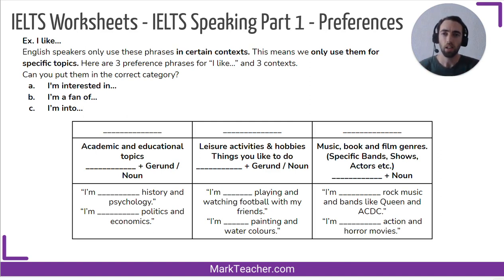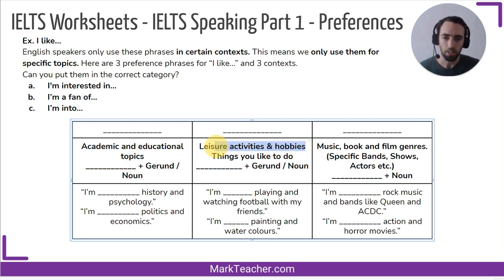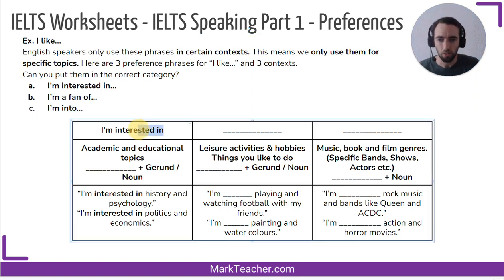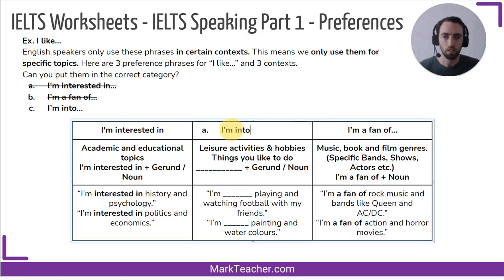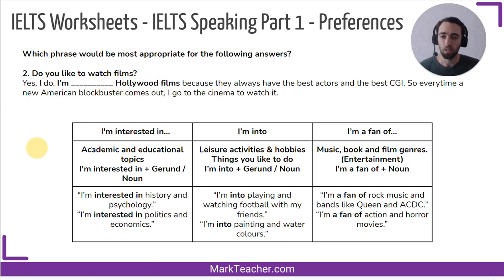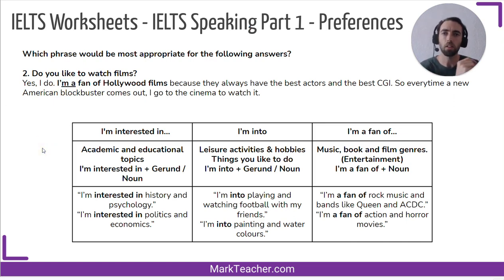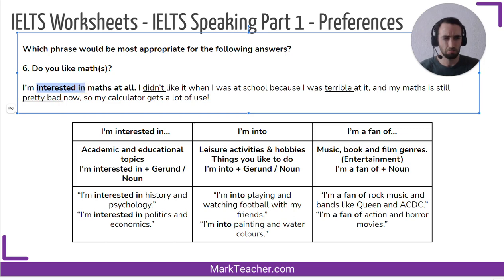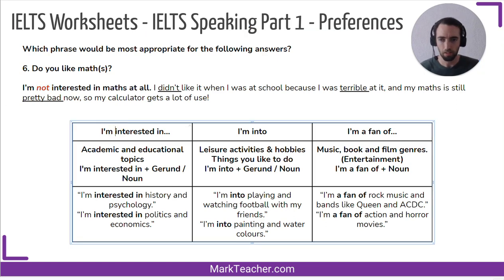Weekend Worksheet #1 - I'm into / I'm interested in / I'm a fan of... - What's the difference?